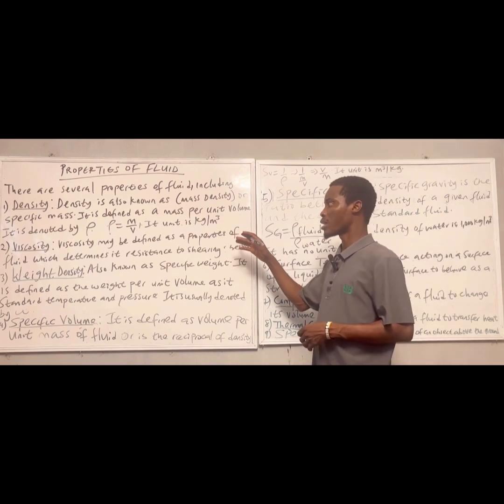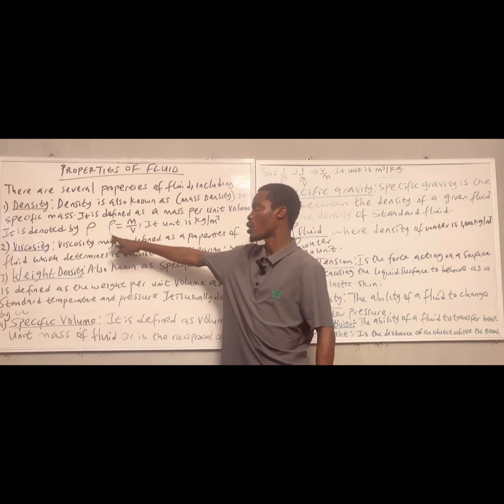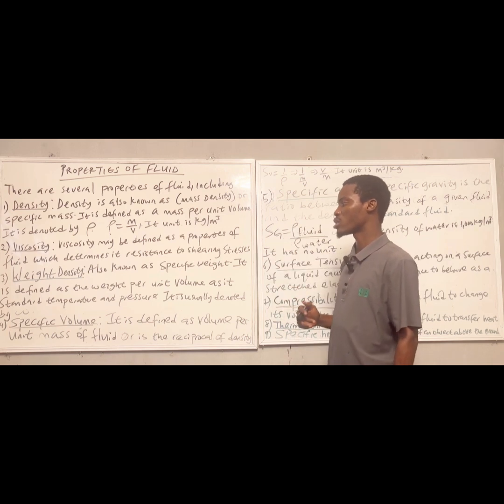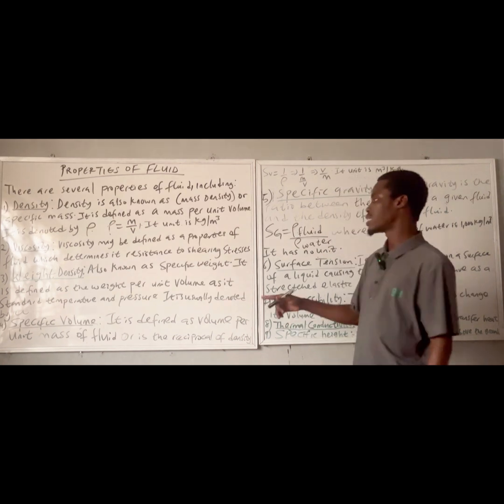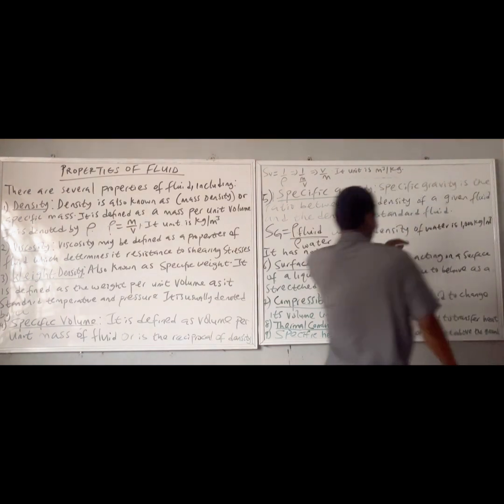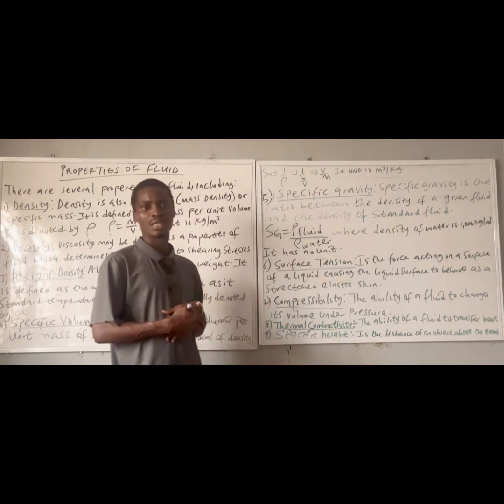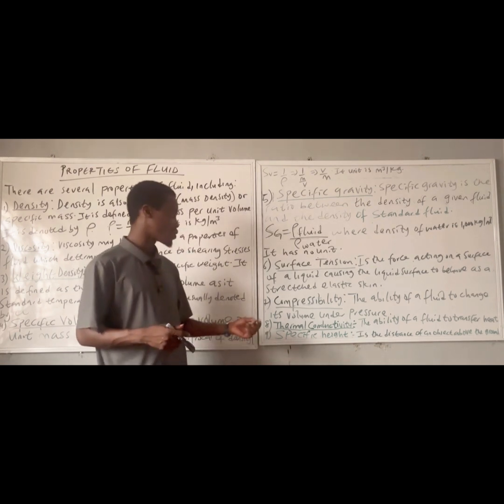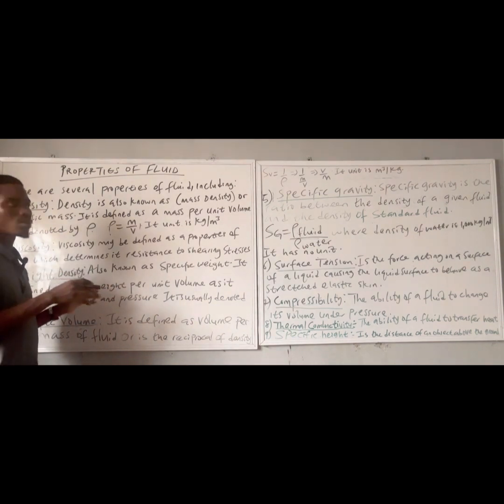Properties of Fluids.